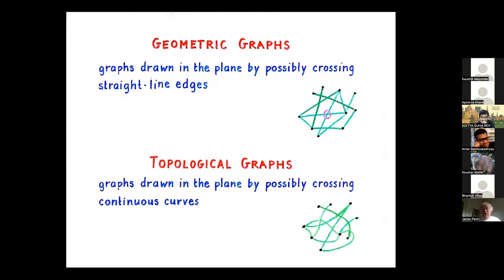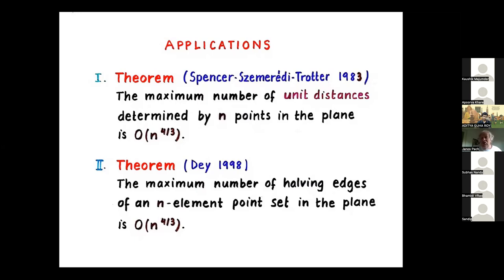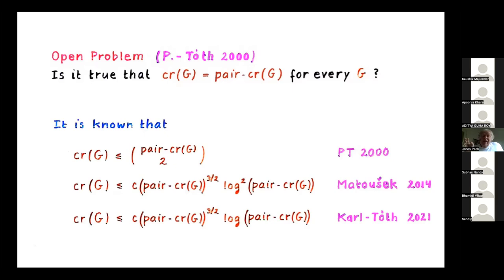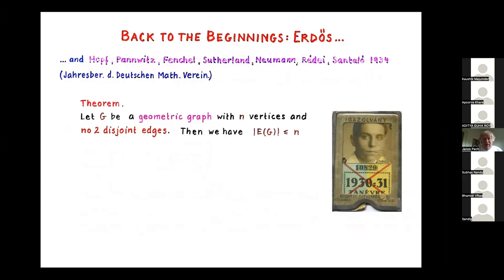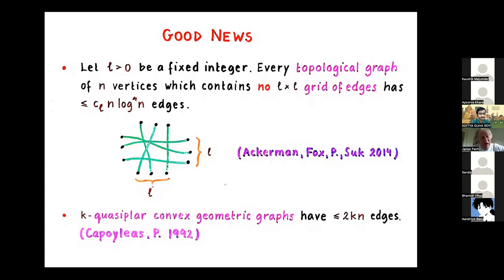2022 Symposium on Combinatorics and Probability - János Pach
2022 Symposium on Combinatorics and Probability,

Speaker: János Pach, Rényi Institute of Mathematics (Budapest, Hungary) and IST (Klosterneuburg, Austria)

Title: What is geometric graph theory?

Abstract:
A geometric graph is a graph drawn in the plane such that its vertices are points in general position and its edges are straight-line segments between these points. There are many interesting results and open problems about geometric graphs that are relevant to well known problems in discrete and computational geometry, such as the halving line problem (Erdős–Lovász–Simmons–Straus), questions on repeated distances and incidences (Erdős, Szemerédi–Trotter), etc. We survey some basic results in geometric graph theory and highlight some open problems whose solution may be within reach.